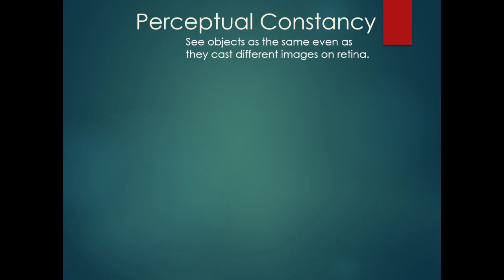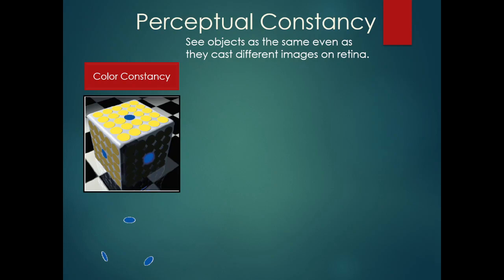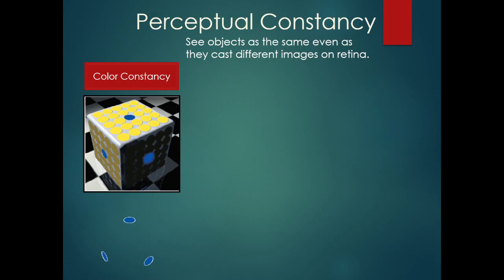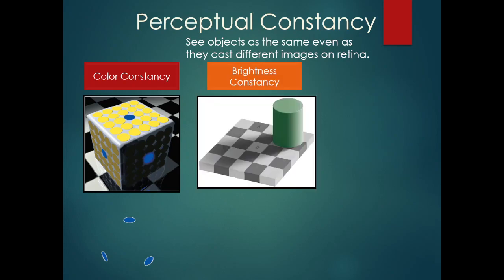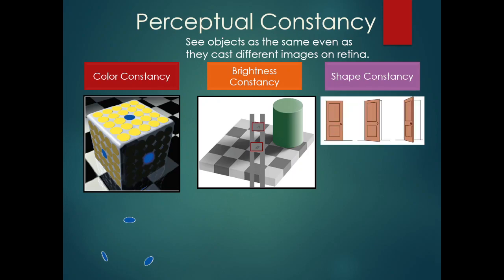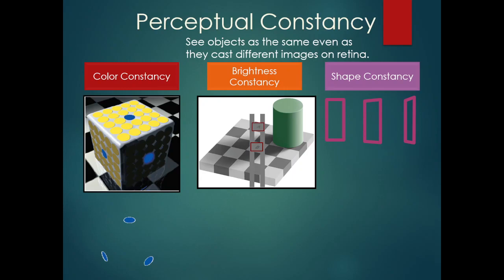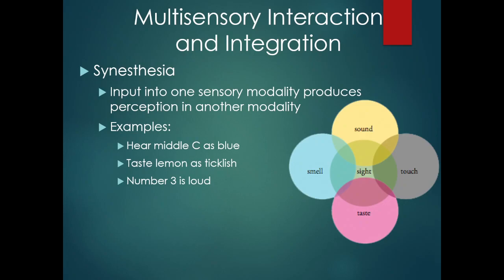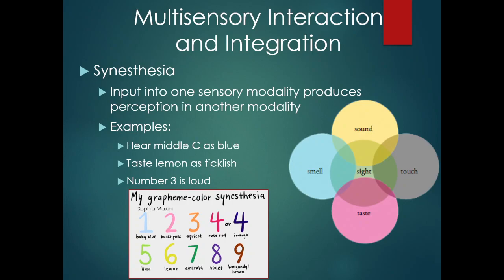Ch 3 4 Cognition Perceptual Constancy